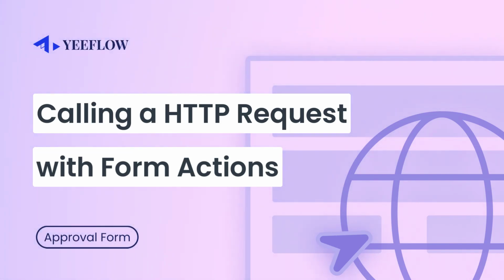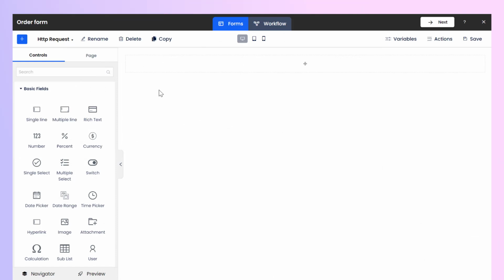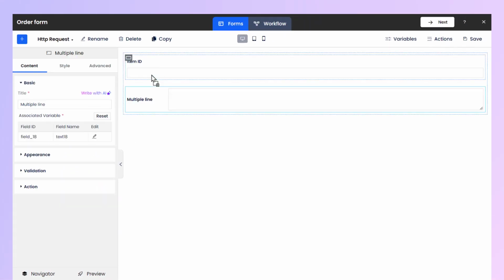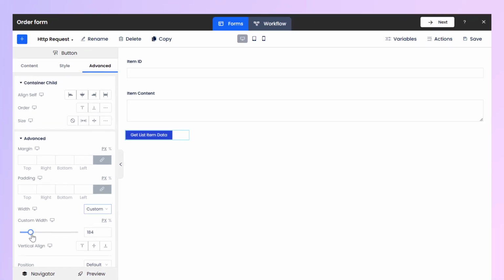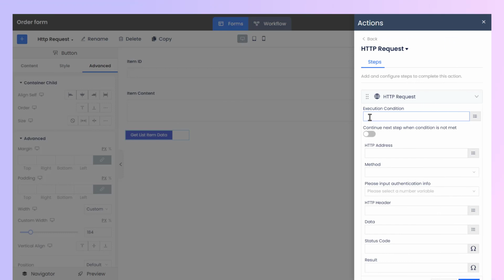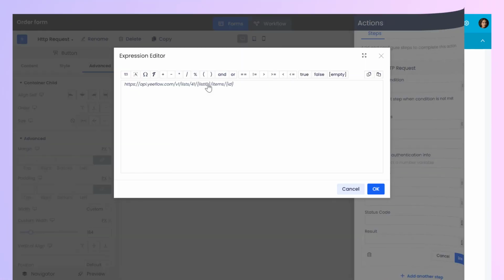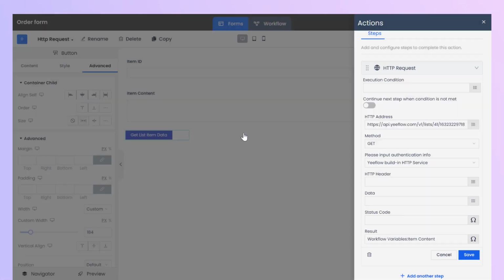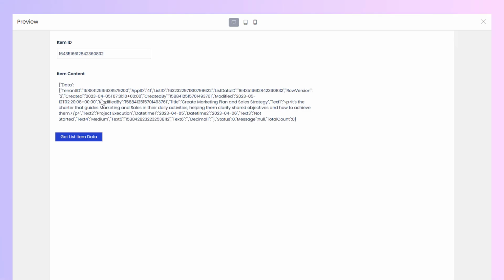Calling a HTTP Request with Form Actions in Yeeflow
Get ready to dive into the world of calling web services using Form Actions' HTTP Request step. It's like unlocking a secret door to seamless integration with third-party systems! 🌐✨

In this video, we'll delve into a powerful capability—calling web services with the HTTP Request step in Form Actions. Imagine the possibilities—integrate with third-party systems, retrieve data effortlessly, and post data from Yeeflow to external APIs. It's like connecting the dots in your workflow! 🌐🎉

🔗 For more Form Action insights and tutorials, visit our Knowledge Base

📌 Key Takeaways:
🔗 HTTP Request Step: Your ticket to integrating with third-party systems and conquering data challenges. It's like having a data superhero at your service!

🛠️ Learn how to:
Create a form action that calls Yeeflow's Restful APIs.
Query data from a data list seamlessly.
Display the result on an Approval form for a streamlined user experience.

💼 Whether you're a data integrator or just starting your journey, Yeeflow's form actions with HTTP requests are here to make your data flow seamlessly.

Have questions or want to share your data integration success stories?